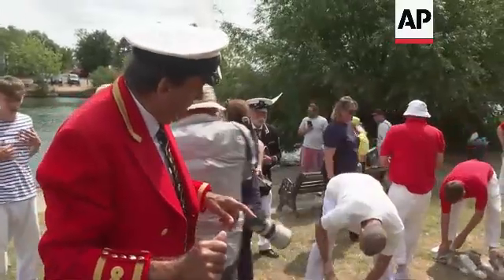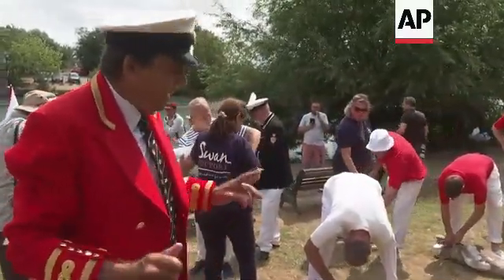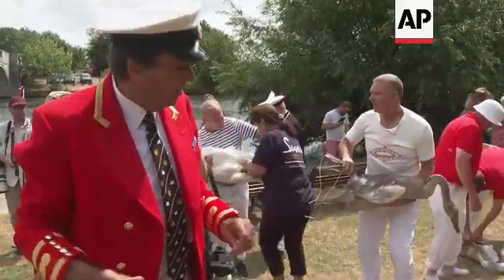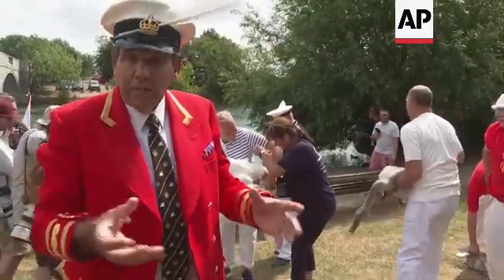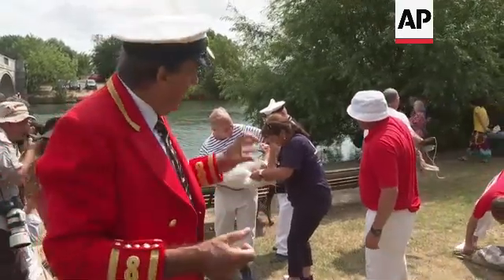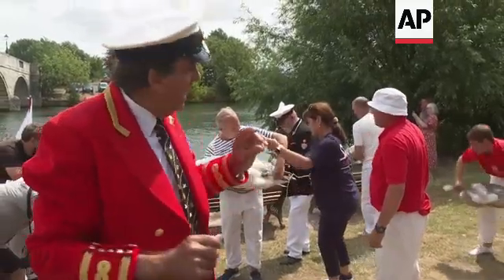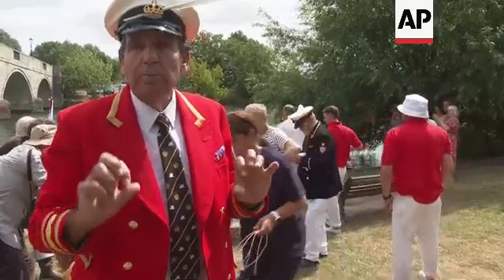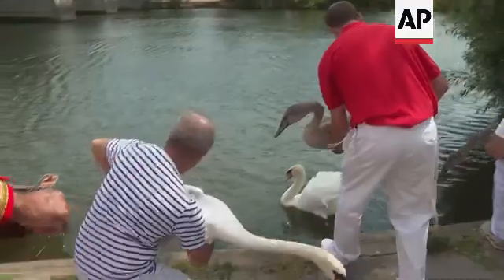The annual count of swans belonging to King Charles begins on the River Thames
UK SWAN UPPING

RESTRICTION SUMMARY: No additional restrictions beyond those terms outlined in your license agreement.

LENGTH: 6:23

ASSOCIATED PRESS
Surrey, UK - 14 July 2025
1. Various of a family of swans with three cygnets (young swans) swimming along the River Thames
2. Mid of a cygnet swimming
3. Various of a cygnet being chased after by two swan upping volunteers in a boat, before being successfully caught by them using a pole with a loop
4. Various of three skiffs (simple row boats) and other boats that form part of the Swan Upping - the three parties include the Crown, Vintners and Dyers
5. SOUNDBITE (English) David Barber, swan marker to his Majesty the King:
"It's called Swan Upping because we go up the river and we up the swans out of the water. The tradition has been going on since the 12th century, many hundreds of years ago, as you can appreciate. But today, it's all about conservation and education. So we travel 79 miles in six traditional rowing skiffs. We go up to the river and each family of swans we come across with young cygnets. We will circle our wooden boats around them. We will work them in closer and closer together until we can actually lift them out of the water by hand."

6. Wide of two skiffs being rowed along Thames
7. Wide of skiffs moored as some of the volunteers on board them hold down a family of swans with two cygnets they have managed to capture
8. Mid of volunteers holding one adult swan and one large cygnet
9. Wide of one adult swan and one cygnet on ground with their feet tied
10. Close of adult swan
11. SOUNDBITE (English) David Barber, swan marker to his Majesty the King:
"We will measure them, weigh them, and check them for any injuries and that is one of the most important things we do, because we have a lot of injuries from fishing tackle problems. And then they're placed back in the water."

12. Mid of volunteers reading the ring on swan's feet, identifying it as one they recorded last year when it was a cygnet
13. Various of ring being attached on cygnet's leg
14. UPSOUND (English) David Barber, swan marker to his Majesty the King:
"These are two rather large cygnets. They've been nesting here for a couple of years anyway, this family, this brood. So we've just weighed them, measured them and checked them for any fishing line around their wings or legs and then we put a ring on, a British Trust of Ornithology ring and the Vintners and the Dyers have put an ownership ring on."

15. Various of swans being released into water again after being checked and tagged
16. Wide of swans swimming away in to distance
17. SOUNDBITE (English) David Barber, swan marker to his Majesty the King:
"There's all sorts of things that we learn about the river as we go up the river. We're finding more pollution issues than we've ever found before and you know when we go up river we don't know how far we're going to get with that but we have oil problems from engine oil to diesel oil and swans get coated in this and then they all have to be washed off so it is quite a task."

18. Various of swans swimming on River Thames
19. Wide pan of swan upping boats on River Thames
20. SOUNDBITE (English) Lee Wooten, volunteer:
"The last few years we've suffered quite late flooding and this year we've had good weather so we've started to notice you generally have a catch in the same reach (stretch of river) and prior to the flooding now we sort of feel like we're picking back up so hopefully the numbers start to pick back up again."

21. Wide of skiff being rowed past swans

STORYLINE:
LEADIN: